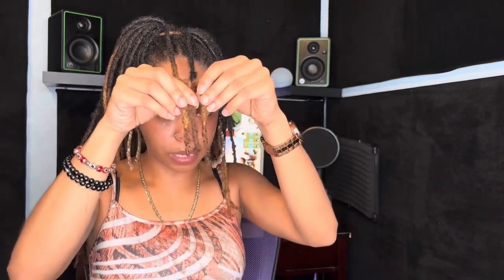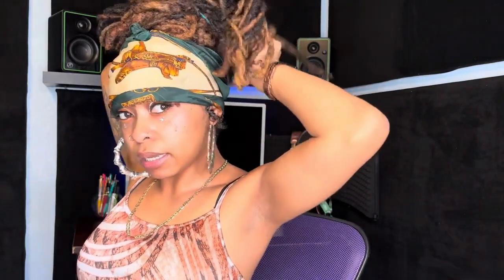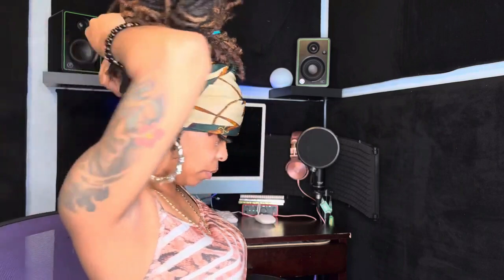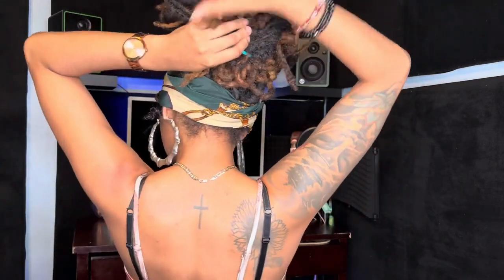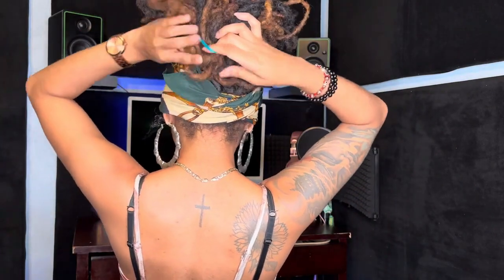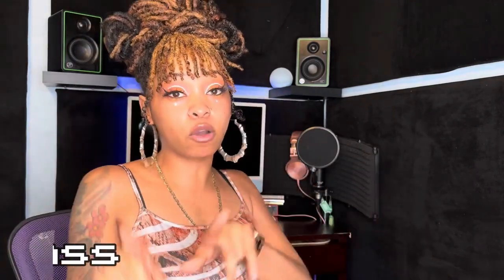Easy Loc Bangs Tutorial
In this video I show the easiest technique to get bangs with your locs, without having to cut your hair. I also show my bun shaping technique.

Snapchat, Twitter, Tik Tok:  @Germanybadd